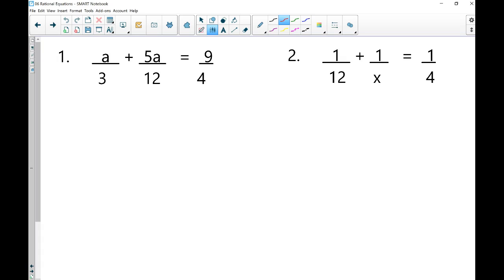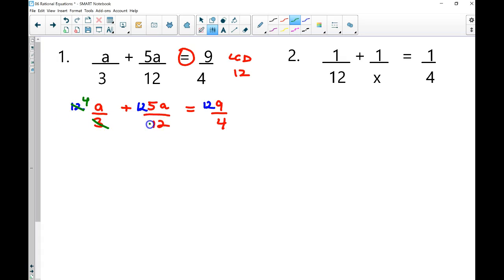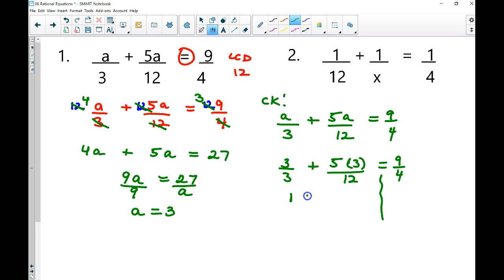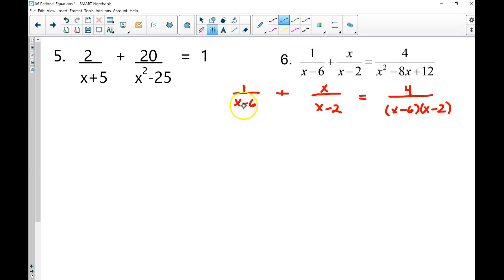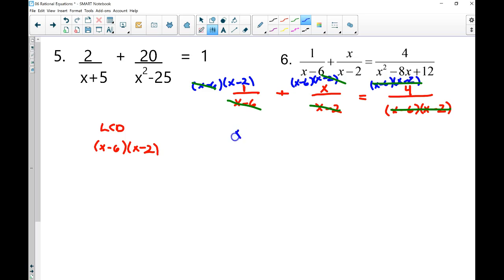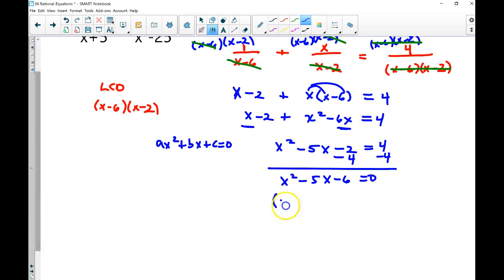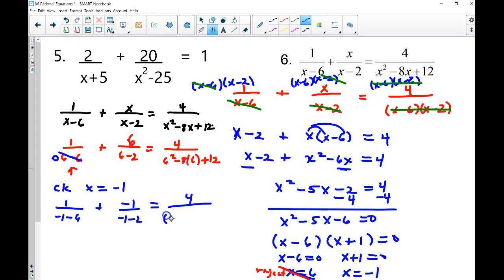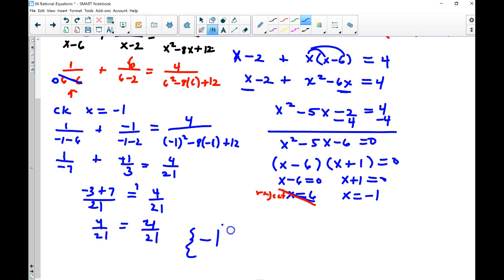unit 4 lesson 6 rational equations